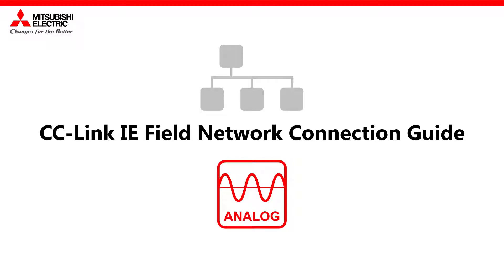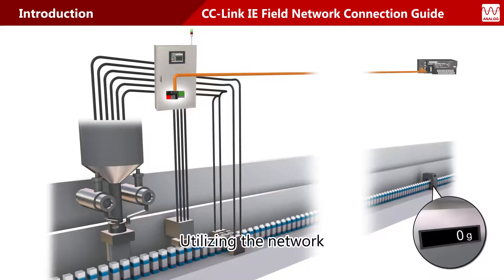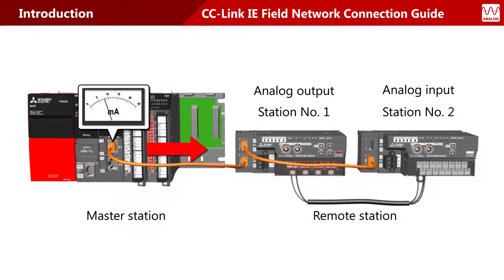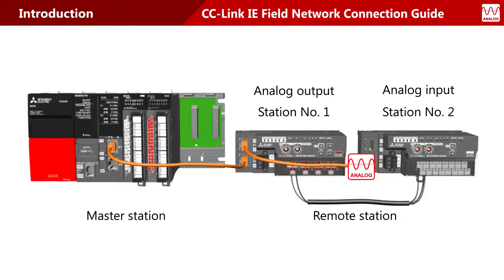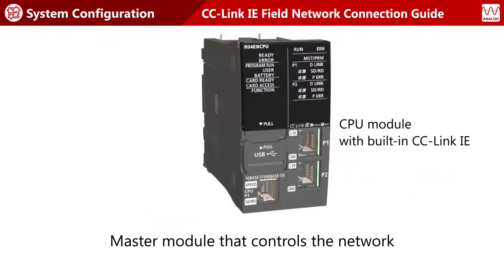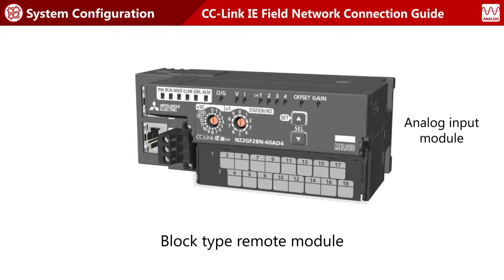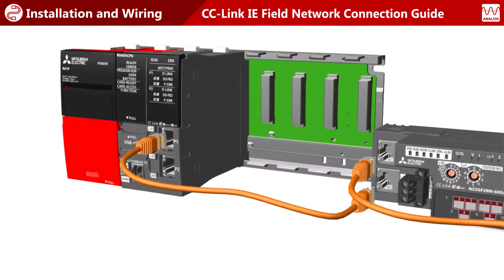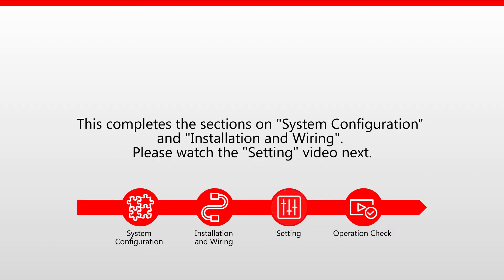CC Link IE Field Network Connection Guide Analog I O #1 System onfiguration,installation,wiring